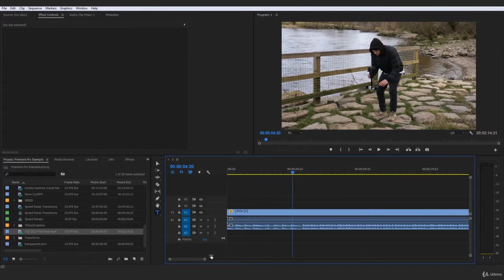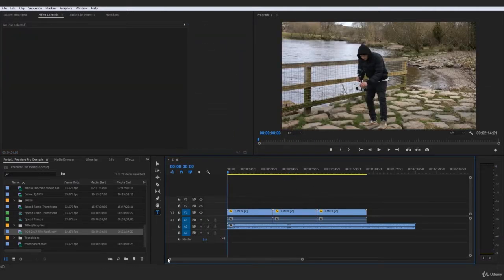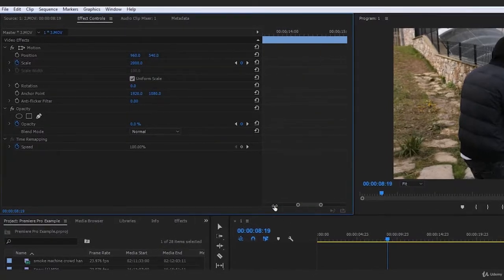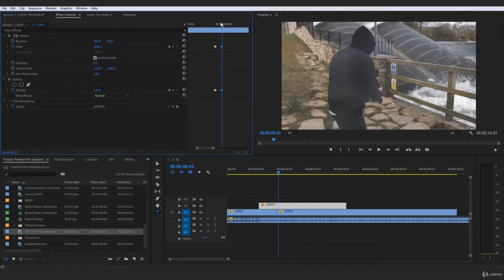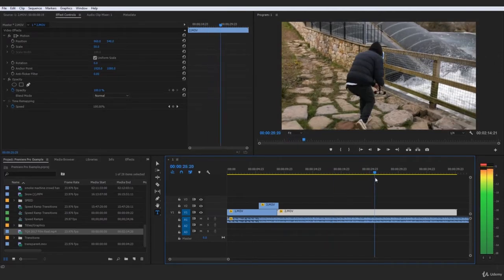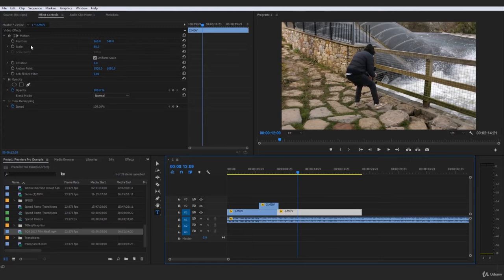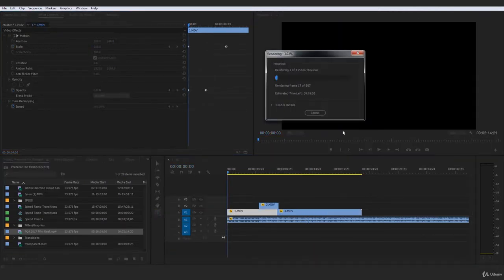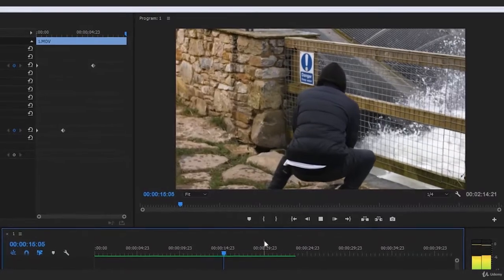(6. Key Frames) 6. EXERCISE Using Frames To Improve a Basic Sequence